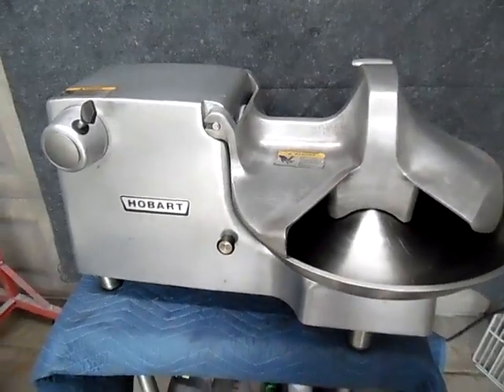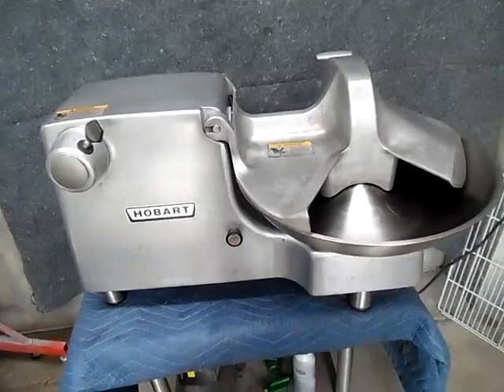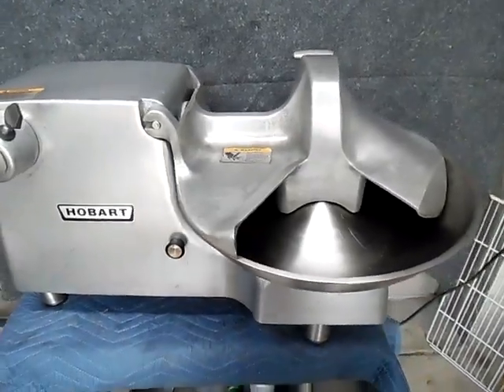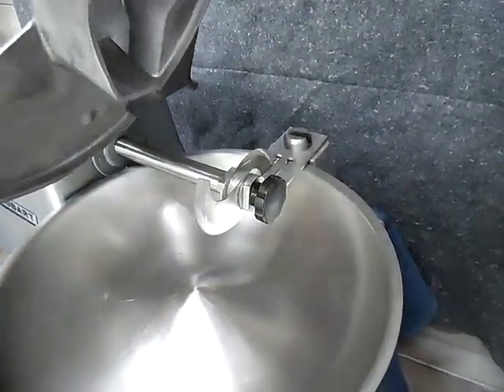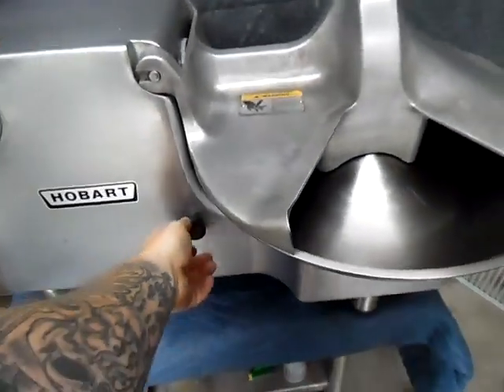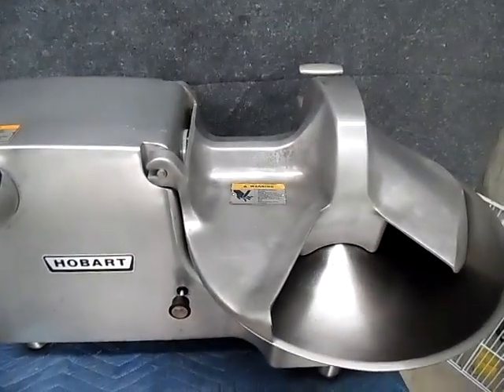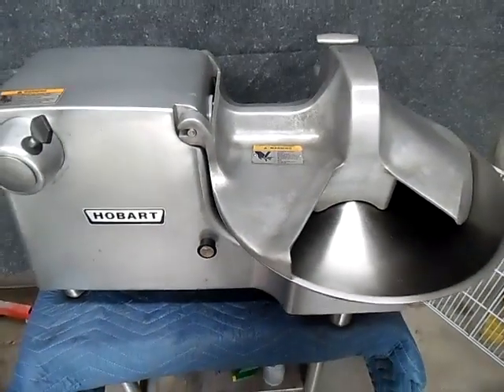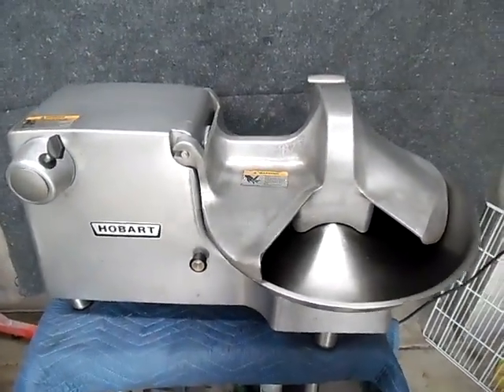Gloria's Hobart 18" Buffalo Chopper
Another refurbished buffalo chopper going out to a new customer.